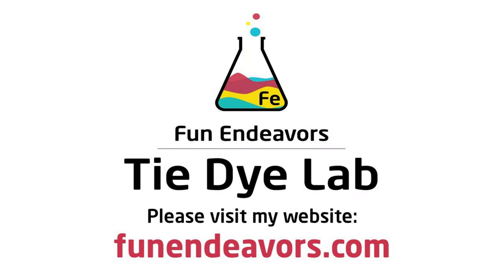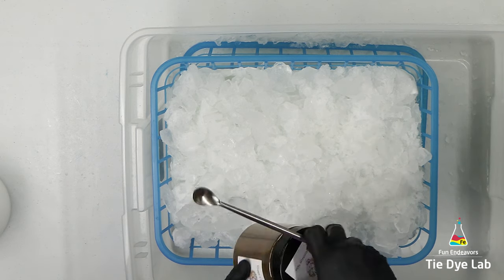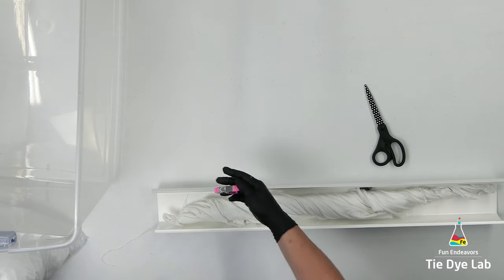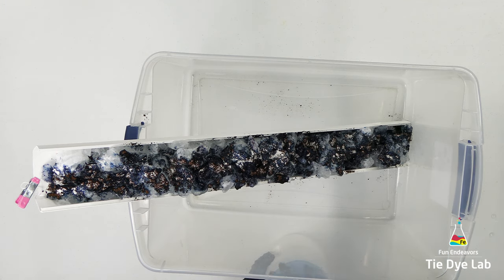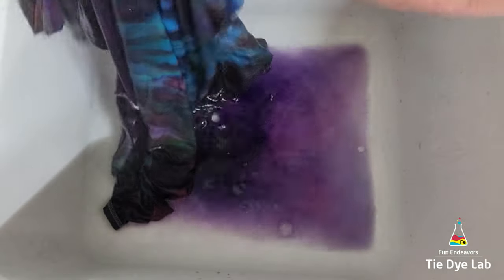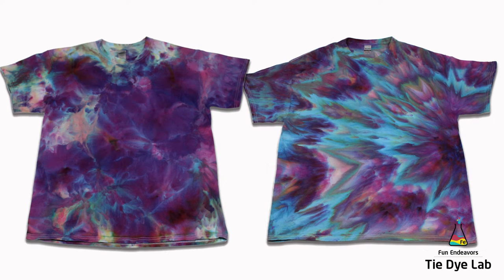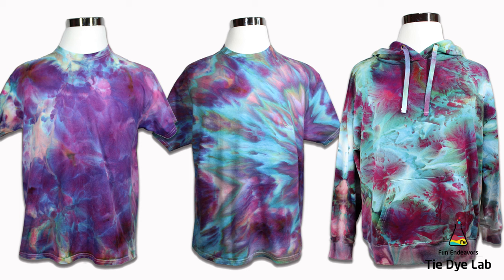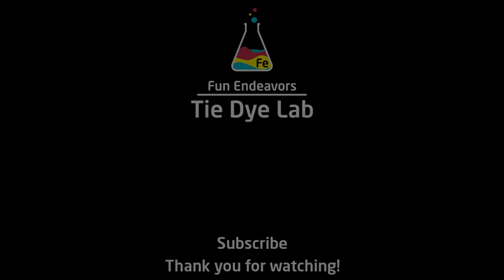Tie Dye Designs: TDS vs. Incline Twist [Which one shows color splits better?]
This tutorial video is a comparison experiment to see which method shows the colors splits of a dye better - Tall Deep Scrunches or an Incline Twist. Keep in mind that this is the technique that I use for both of these methods, your technique may be different and yield different results.

Links:
Dye colors I used:

8” Locking Curved and Straight Hemostats

10" and 12" Curved Locking Hemostats

Hi guys!